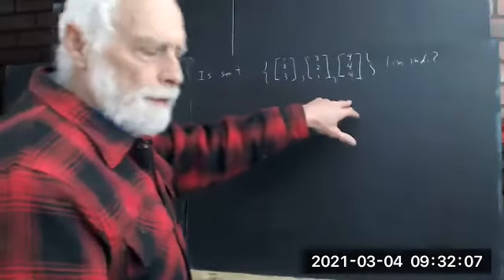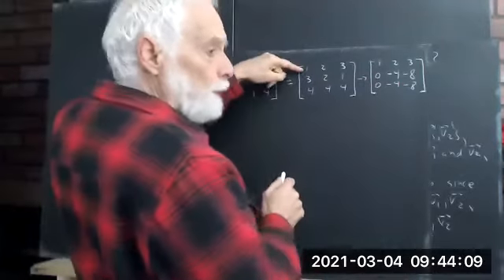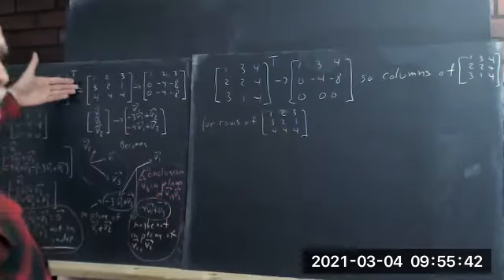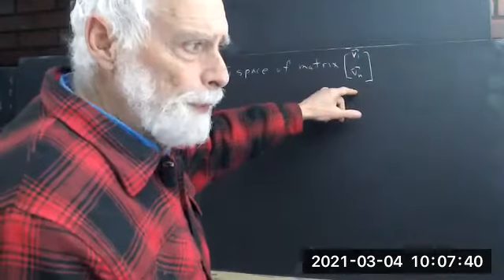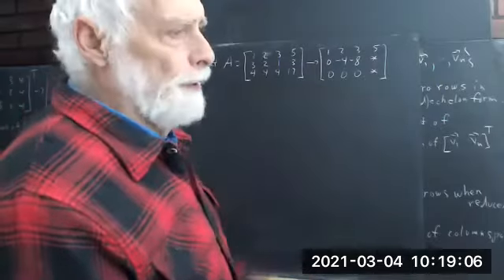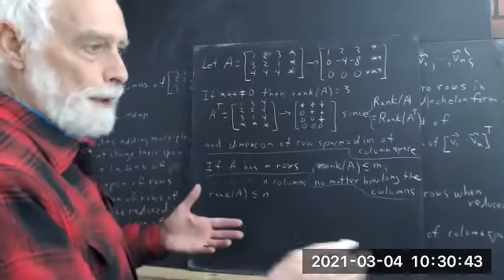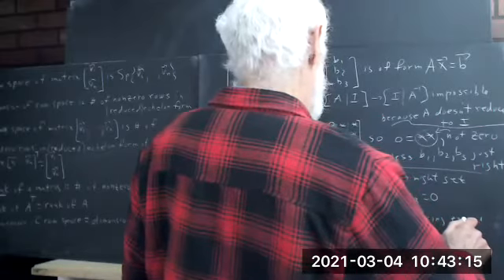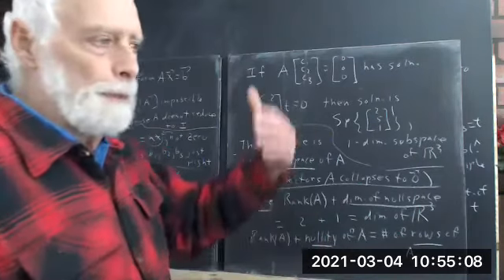daglin_210304_rank_and_nullity_of_a_matrix__meanings__76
The rows of [v1 v2 v3] are the vectors v1, v2 and v3.

If v1, v2 and v3 each have length 3, the matrix is 3 x 3.

Regarding the rows as vectors, row operations add multiples of rows, switch rows and multiply rows by constants.  None of these operations affect the span the row vectors.

When a matrix is reduced to echelon form, the span of the resulting set of row vectors is equal to the span of the set {v1, v2, v3}.

If the echelon form incudes one or more rows of zeros, it is because some sum of multiples of the original vectors, i.e., some linear combination of the original vectors, yields the zero vector.  It follows from the definition of linear independence that the original set of vectors was not linearly independent.

If the echelon form has no rows of zeros, on the other hand, the three vectors are linearly independent.

The number of nonzero rows of the matrix is the dimension of the "row space" of the original matrix, i.e., the space spanned by the rows of that matrix.  This number is called the rank of the original matrix.

Row operations, for reasons already mentioned, do not change the dimension of a matrix.  So at every step of the row reduction, the rank of the matrix is the same.

The rank of any matrix is the dimension of its row space.

The row space of [v1 v2 ... vn]^T is the column space of [v1 v2 ... vn], i.e., the space spanned by the columns of the matrix.

The nullspace of a matrix is the set of solutions of the homogeneous matrix equation A x = 0.  The dimension of the nullspace is the number of zero rows when A is reduced to echelon form.  By reducing the augmented matrix corresponding to the equation A x = 0 we obtain one or more equations for the coordinates of the vectors x that satisfy the equation.

The rank of the matrix (i.e., the number of nonzero rows in the echelon form) plus the nullity (the dimension of the nullspace, which is the number of zero rows) adds up to the number of rows in the original matrix.  So for an m x n matrix, rank + nullity = m.